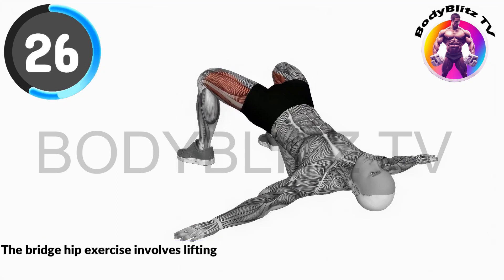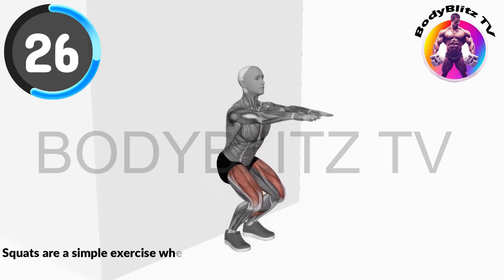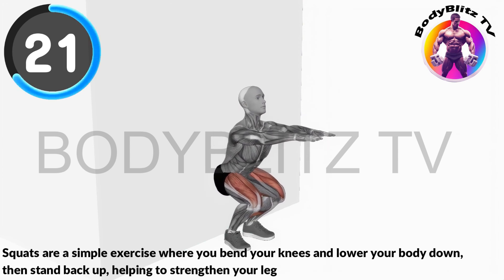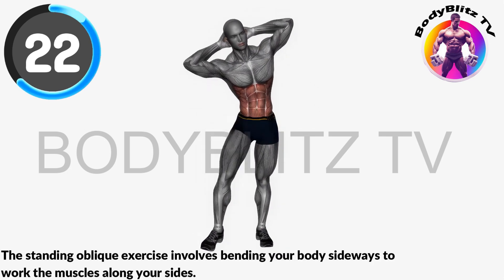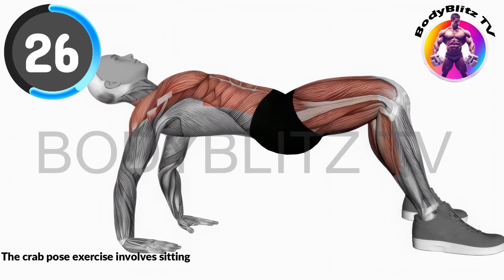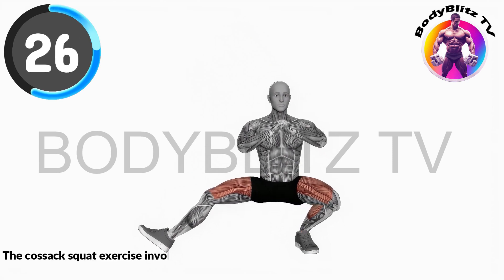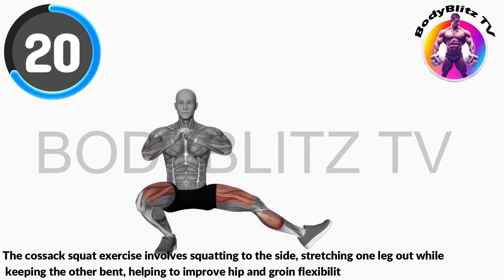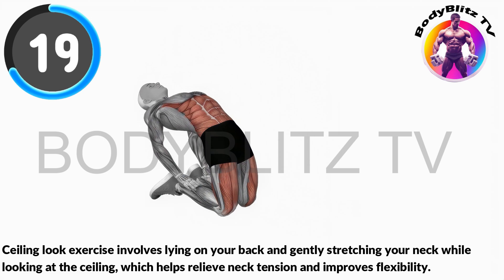Want to INCREASE Your DRAGON SIZE, Do This Every Day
0:05 Bridge Hip
0:40 Squats
1:15 Standing Oblique
1:50 Crab Pose
2:25 Cossack Squat
3:00 Ceiling Look
kegel exercises,pelvic floor muscle,yoga For man,increase your libido,pelvic floor exercises,how to increase testosterone,stretches,boost testosterone levels,how to do kegel exercises,kegel and pelvic floor exercises,kegel exercises benefits,kegel exercises for men,kegel exercise position,kegel exercises for bladder,kegel exercises for woman,physical therapy,how to kegel for men,how to increase penis size,penis enlargement,pelvic floor exercises mens health